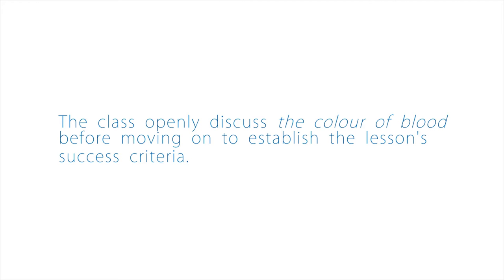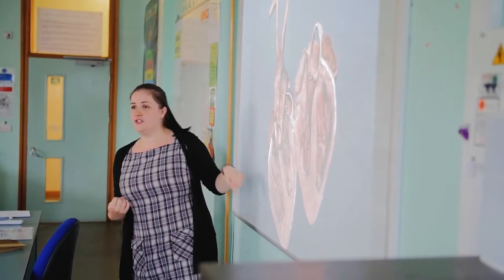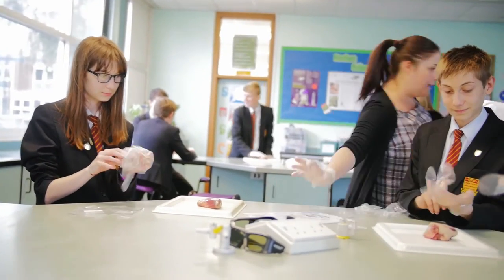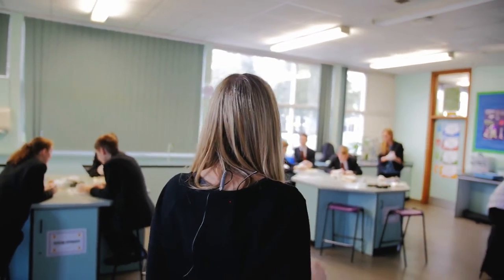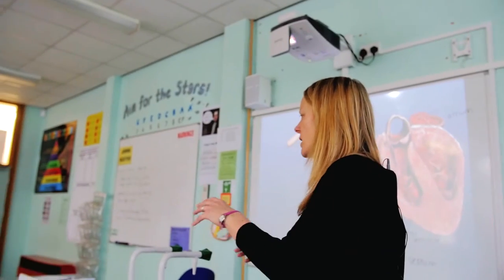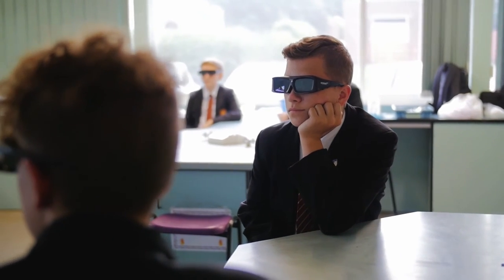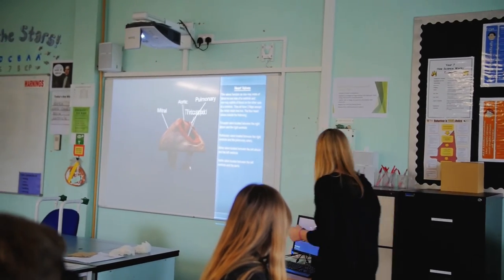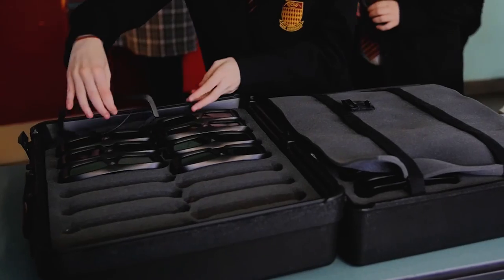Gaia's 3D Viewer: Teaching GCSE Science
Staff at Dukeries Academy demonstrate the use of Gaia's 3D Viewer in the teaching and learning of GCSE Anatomy.

Muisc by